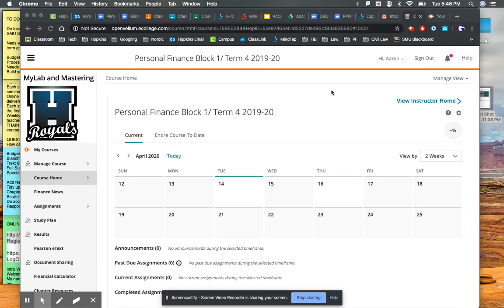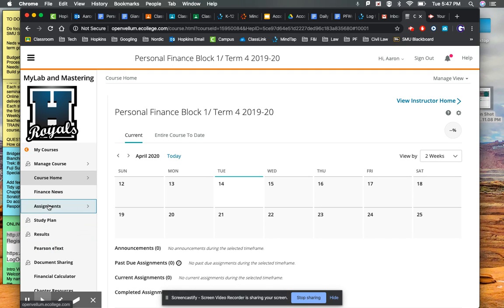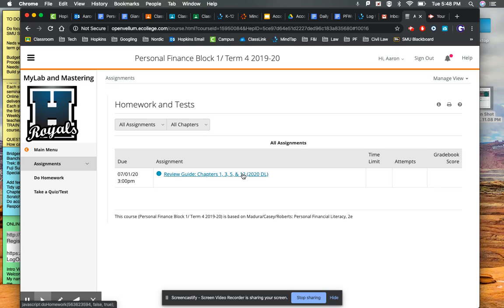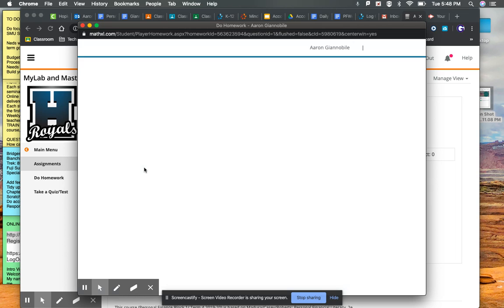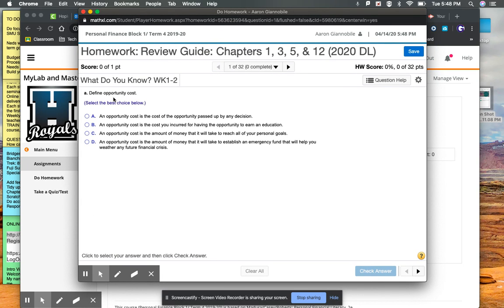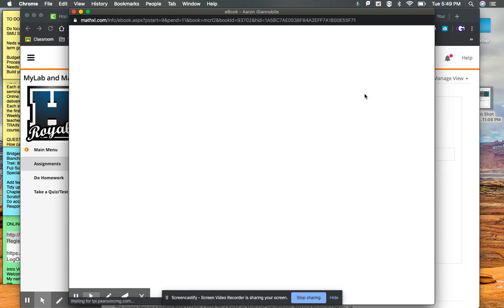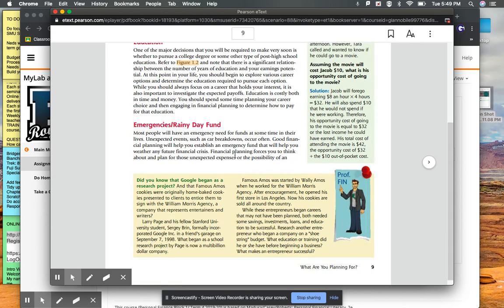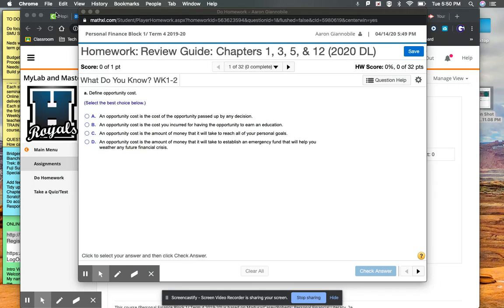Pearson Tutorial Video